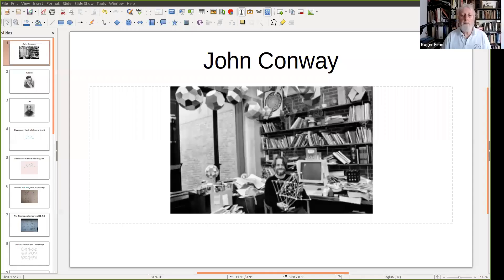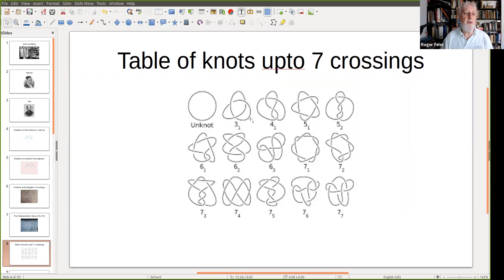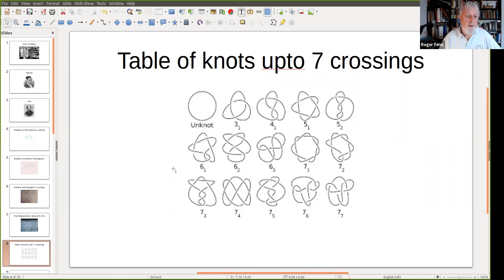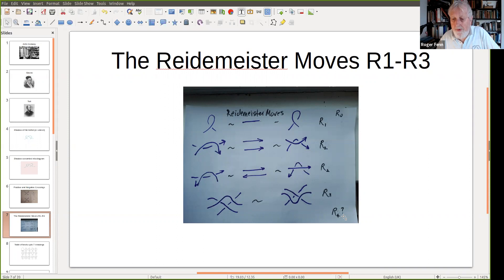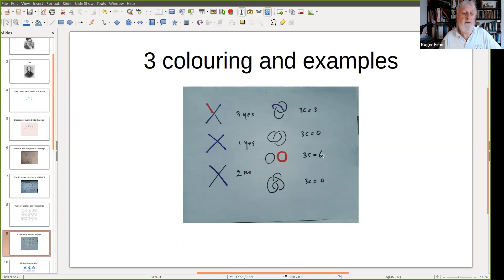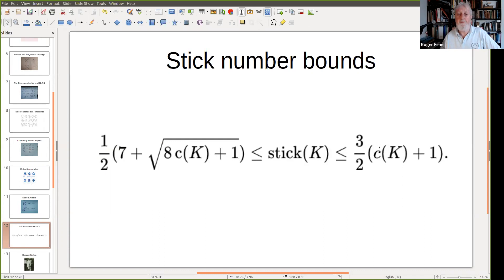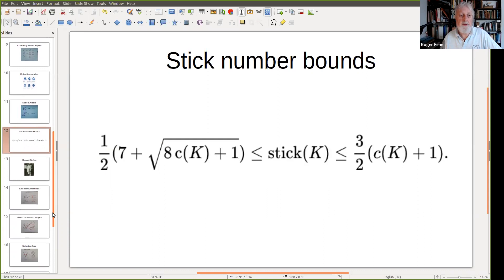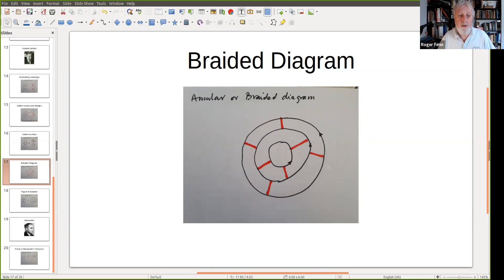Knot Theory Lecture 1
This is the first in a series of talks on knot theory hosted by Roger Fenn (Sussex) and Louis Kauffman (Chicago)